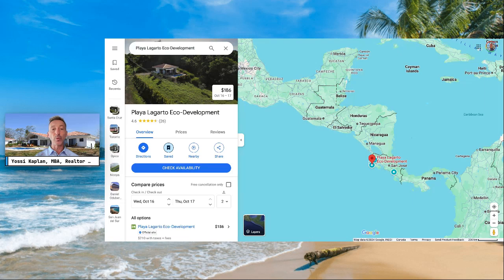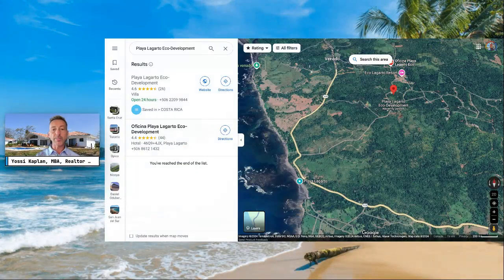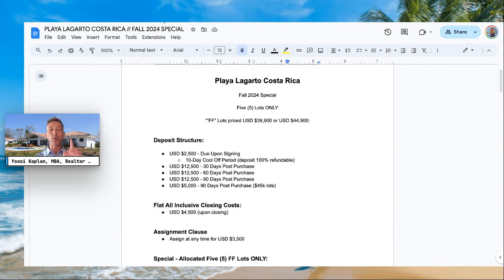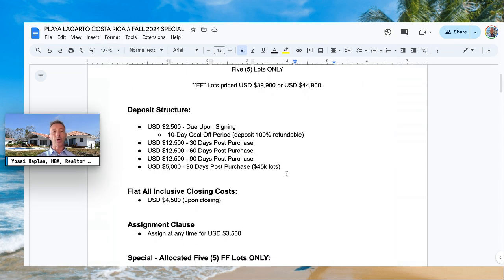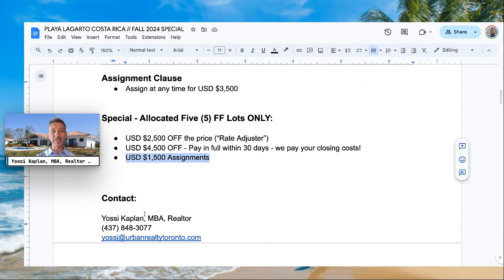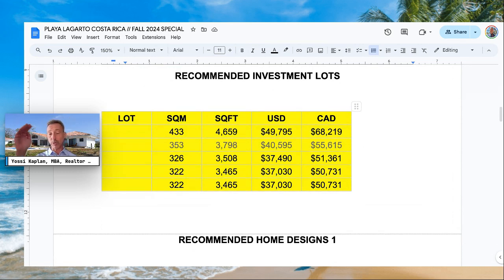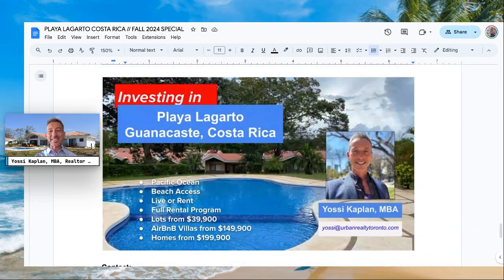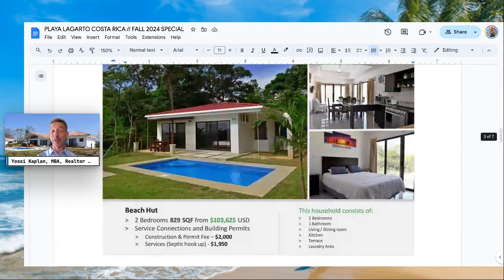🇨🇦 Affordable Costa Rica lots in a gated community 🌴 From CAD $50,000 👉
✅ Bonuses * All terms and prices subject to change without notice, please ask us for current offers, thank you.

Rate Adjuster - take USD $2,500 OFF
Pay in full within 30 days - take USD $4,500 OFF
Assign (flip) for USD $1,500 (Regular $3,500)